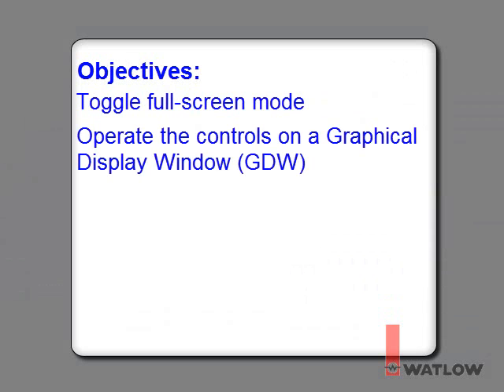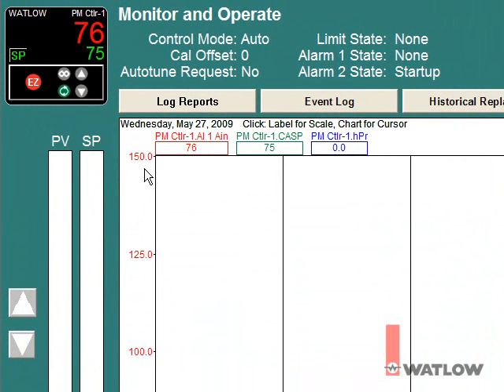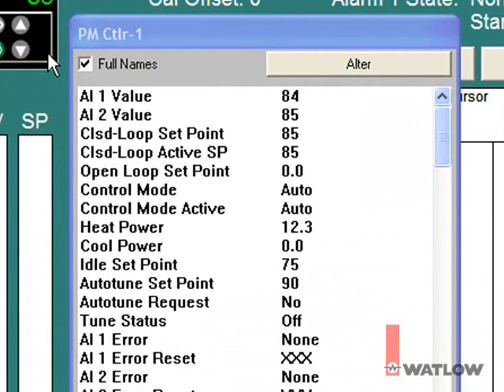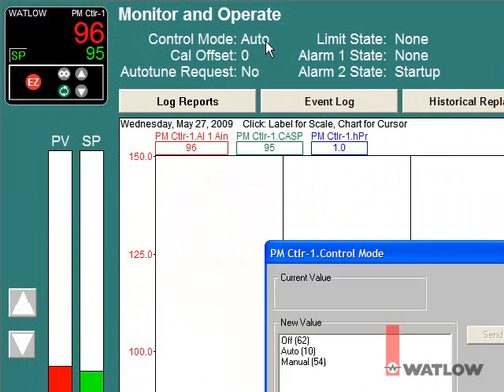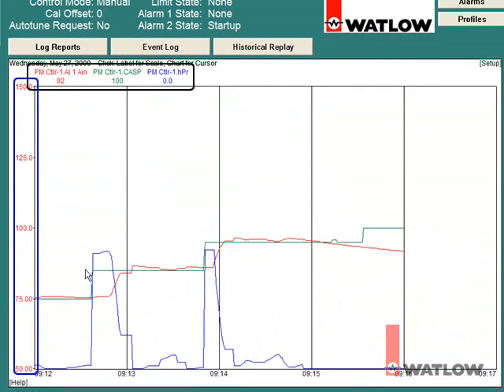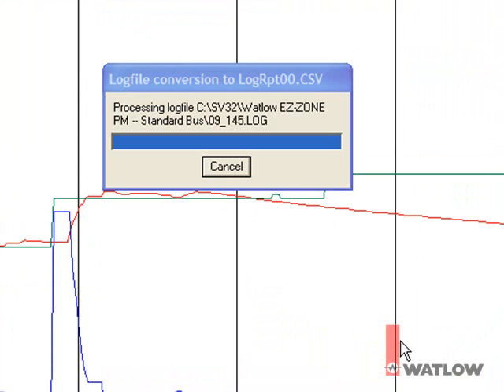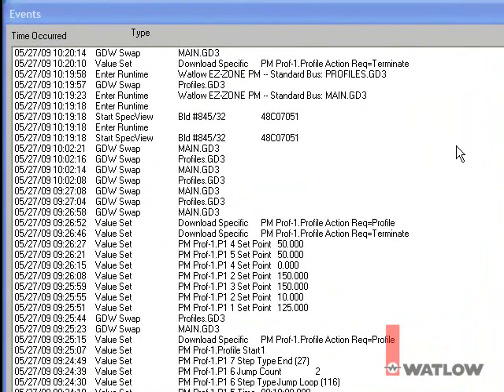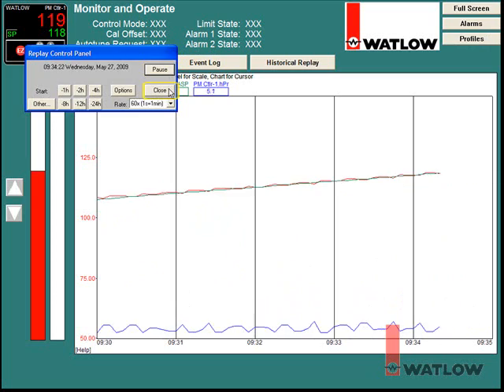SpecView Secretes Using the Sample Configurations Part 1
Learn how to use SpecView Human Machine Interface Software with Watlow® products.
Part 1 of this video series, you will learn how to:
• Toggle full-screen mode
• Operate the controls on a Graphical Display Window (GDW)
• Use an instrument's parameter list
• Read the trend chart
• Generate data log reports
• View recent events with historical replay

For product listing or more information, visit MROcrib.com or call Industrial & Electric Supply 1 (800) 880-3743.